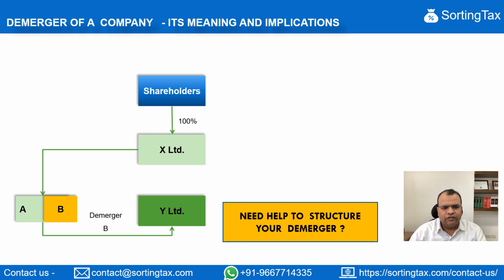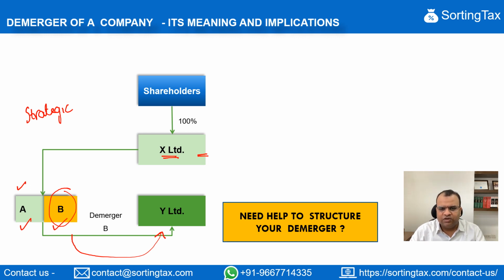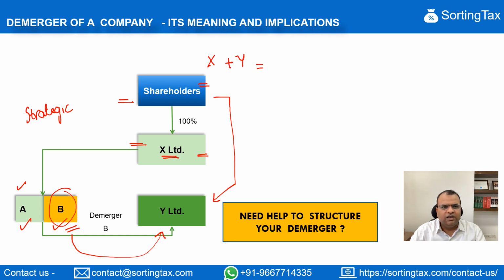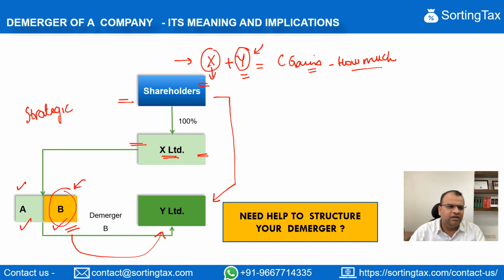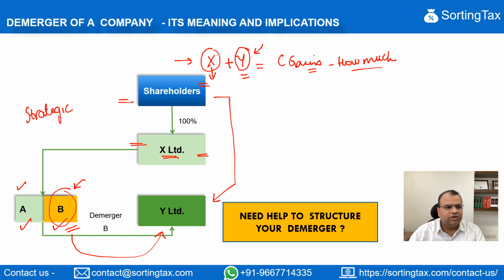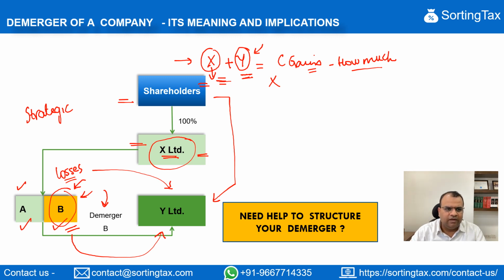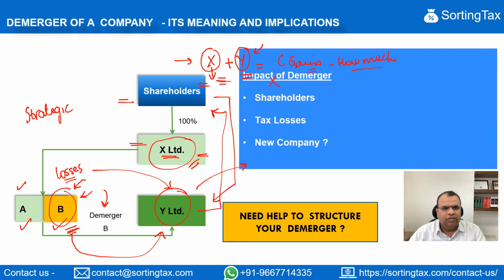Demerger under Income Tax Act, 1961 - Tax Implications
Full Course Android App Demerger of a Company - Its Meaning and Implications - CA Arinjay Jain

Demerger refers to the process of separating a single company into two or more separate companies. This can be done for a variety of reasons, such as to focus on specific business operations, to increase efficiency, or to unlock value for shareholders.

In a demerger, the assets and liabilities of the original company are divided and transferred to the new companies. Shareholders of the original company will usually receive shares in the new companies in proportion to their current holdings.

Demerger has many implications, some of them are:

Tax implications: The demerger may have tax implications for both the company and its shareholders, depending on the specific structure of the demerger and the laws of the country in which it is taking place.

Legal implications: The demerger process requires legal and regulatory approvals and may also require the alteration of the articles of association of the company.
Impact on shareholders: Shareholders of the original company will usually receive shares in the new companies in proportion to their current holdings, which may affect their investment decisions.
Impact on business operations: Demerger can change the business operations of a company, as the demerged companies will be independent entities with different management and different strategies.
It's important to note that Demerger is a complex process and should be carried out with the help of professional legal, financial and tax advisors.